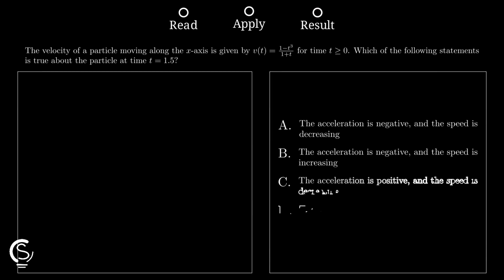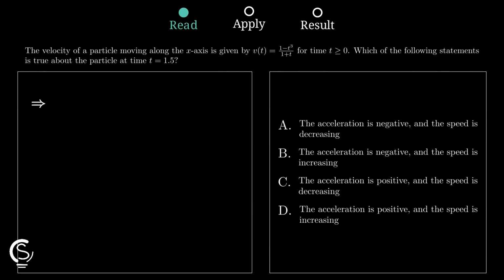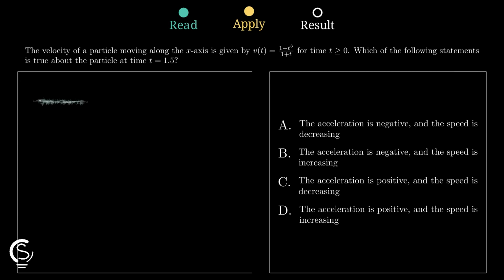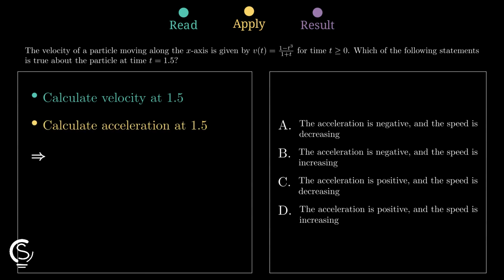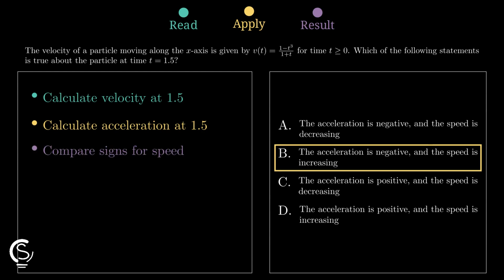2023 AP Calc BC MCQ Question 87 - Particle Motion and Speed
Detailed step-by-step solution for the 2023 AP Calculus BC MCQ Question 87 focusing on Particle Motion and Speed. We analyze the relationship between velocity and acceleration to determine if an object is speeding up or slowing down. The velocity of a particle moving along the x-axis is given by v(t)=(1-t^3)/(1+t) for time tâ ¥0. Which of the following statements is true about the particle at time t=1.5? This video covers calculating the derivative of a rational function to find acceleration and comparing the signs of v(t) and a(t). Want more AP practice?